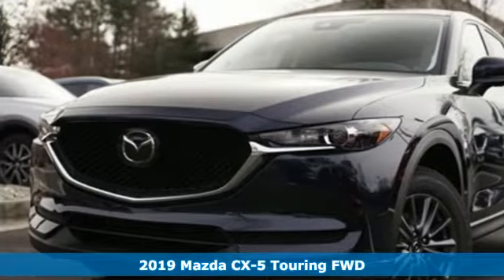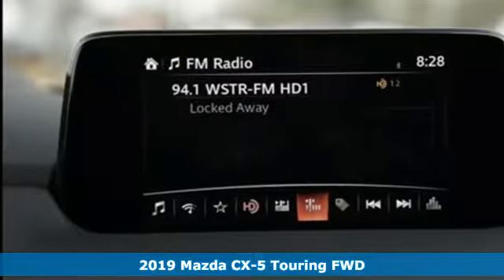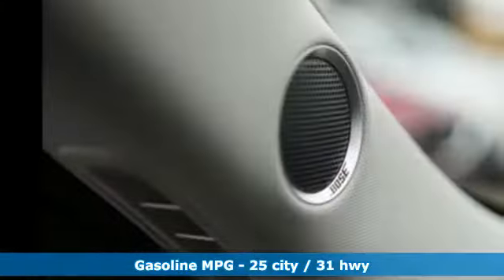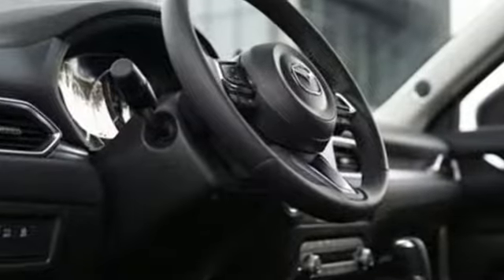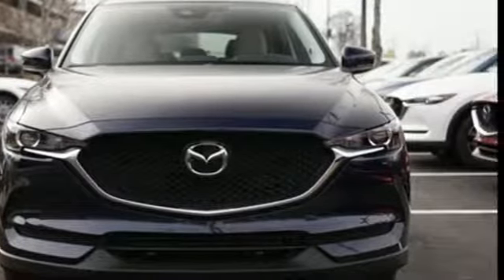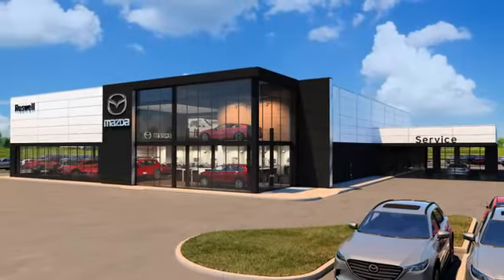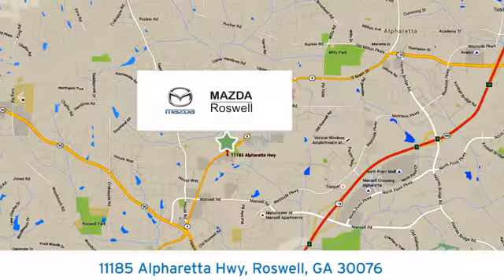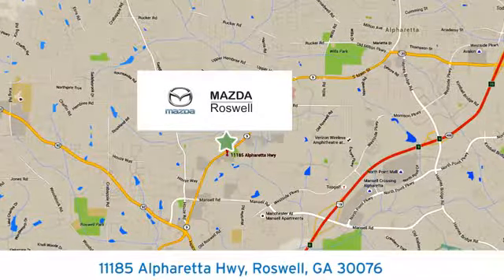New 2019 Mazda CX-5 Roswell GA Atlanta, GA #550511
Year: 2019
Make: Mazda
Model: CX-5
Trim: Touring
Engine: 2.5L 4-Cylinder
Transmission: 6-Speed Automatic
Color: Blue
Interior: Black
Stock #: 550511
VIN: JM3KFACM0K1550511
Price includes: $1,000 - Customer Cash. Exp. 02/28/2019 Recent Arrival! Crystal Blue 2019 Mazda CX-5 Touring FWD 6-Speed Automatic 2.5L 4-Cylinderbrbr25/31 City/Highway MPG

Address:
11185 Alpharetta Hwy